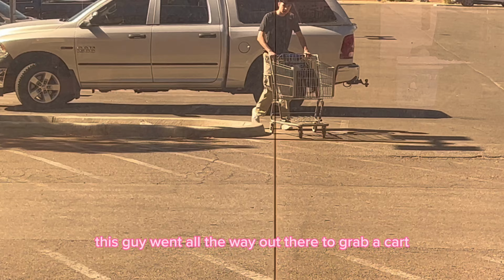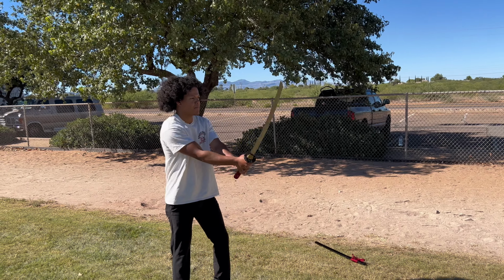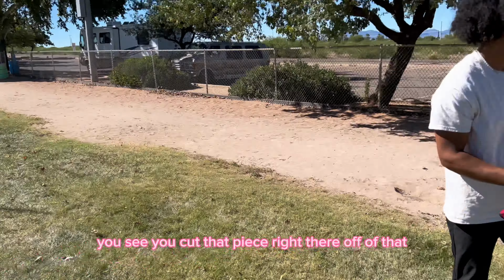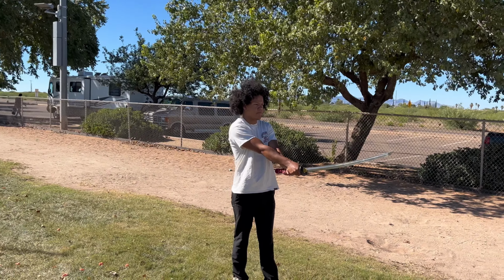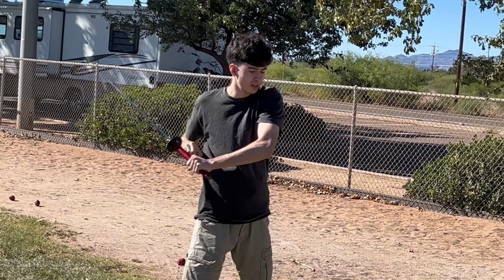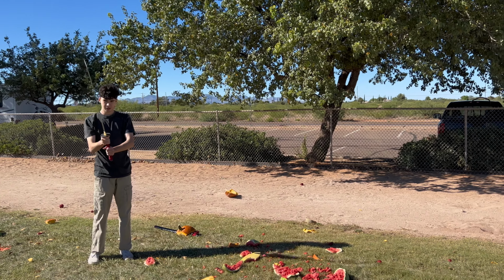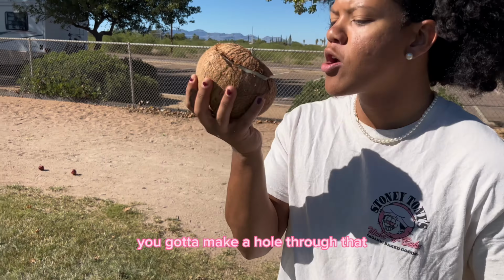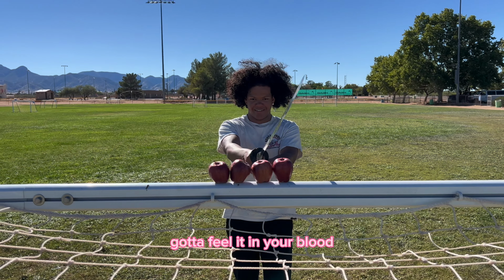IRL FRUIT NINJA!!